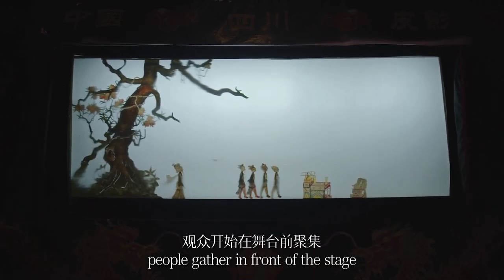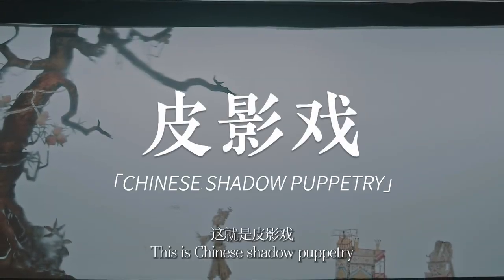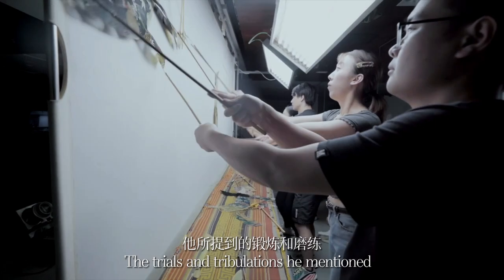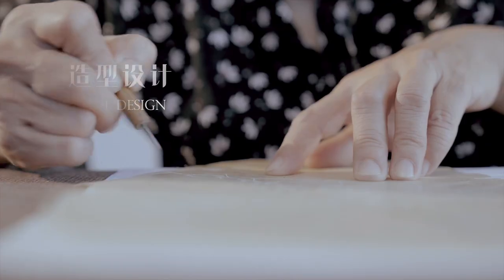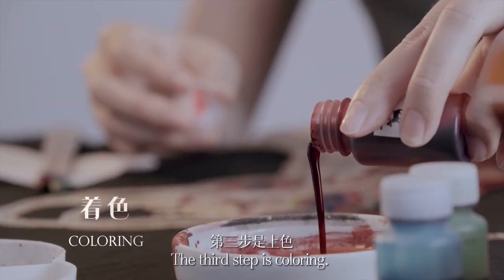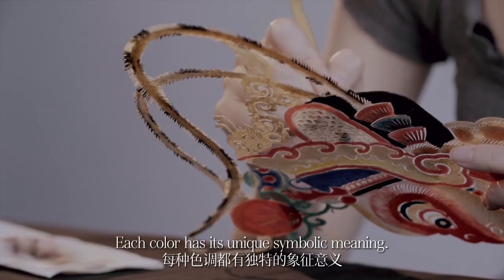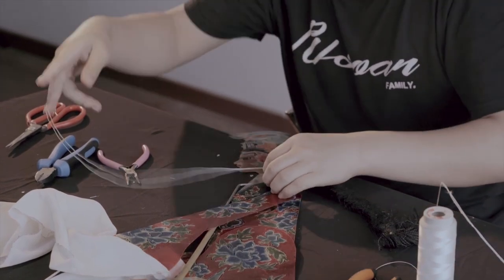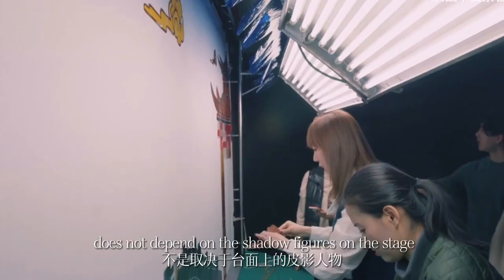An amazing Chinese folk art: Shadow Puppetry｜Intangible Cultural Heritage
Chinese Shadow Puppetry is a form of theatre whereby colourful silhouette figures perform traditional plays against a back-lit cloth screen, accompanied by music and singing. Puppetry spreads knowledge, promotes cultural values and entertains the community, especially the youth.

At the BEIJING SHADOW SHOW TROUPE, we are fourtunate to witness the whole processes of this technique. Puppeteers make the figures from leather or paper and manipulate them by means of rods to create the illusion of moving images. The dedication, perseverance and efforts moved us deeply. After watching this video, we guess you will resonate with us.